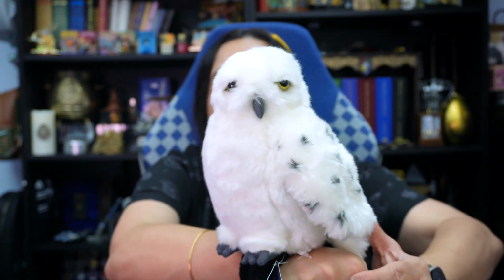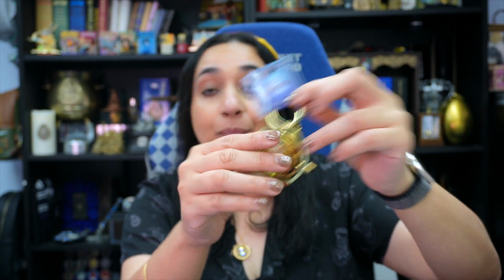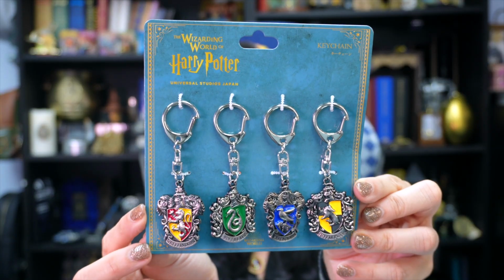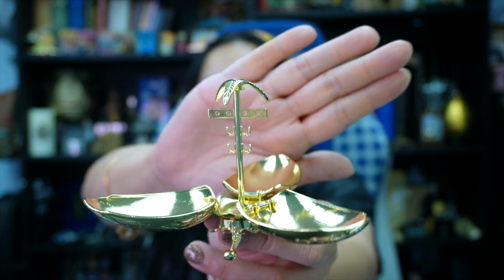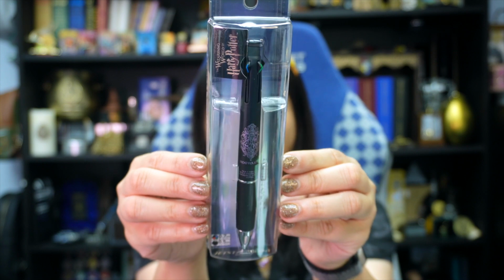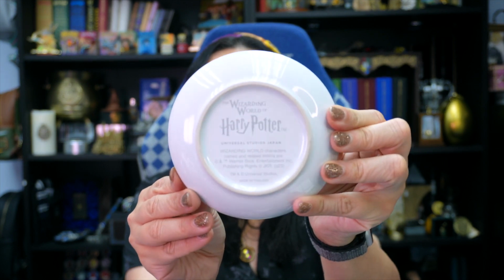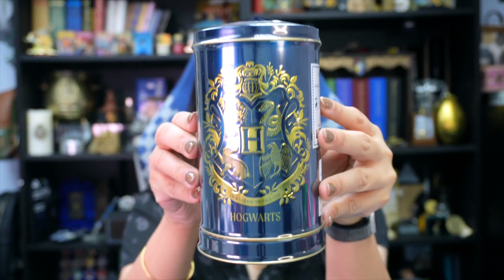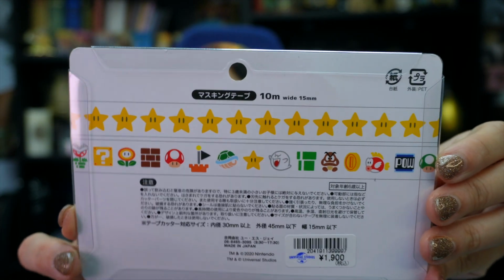UNIVERSAL STUDIOS JAPAN HARRY POTTER WIZARDING WORLD HAUL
Check out my massive haul from the Wizarding World of Harry Potter in Universal Studios Japan!

🌟  VIDEO CHAPTERS 🌟
00:00 Introduction
01:08 Harry Potter Haul
18:14 Super Nintendo World Haul
19:50 Final Thoughts

Please note that this video is not sponsored and all opinions are my own.